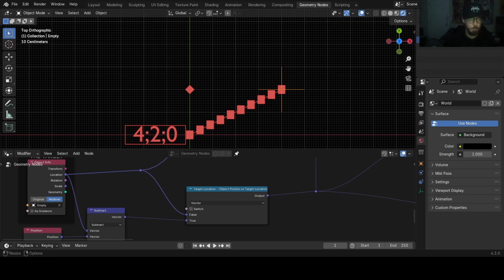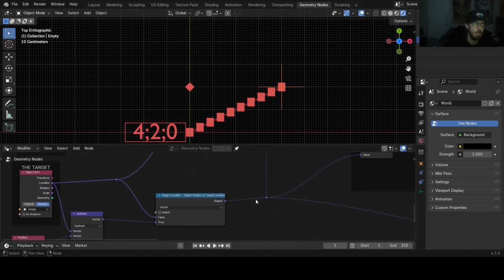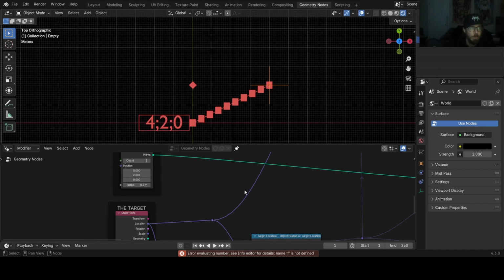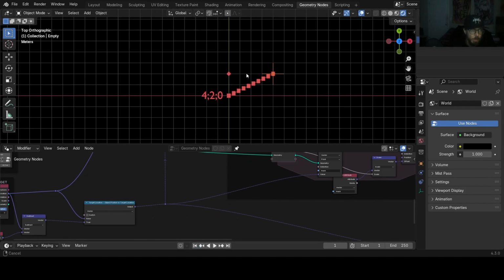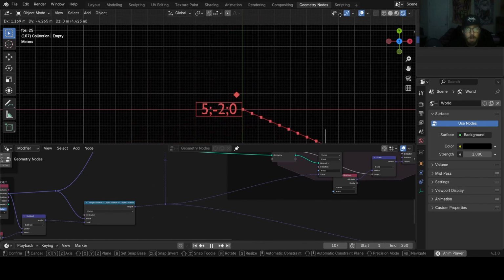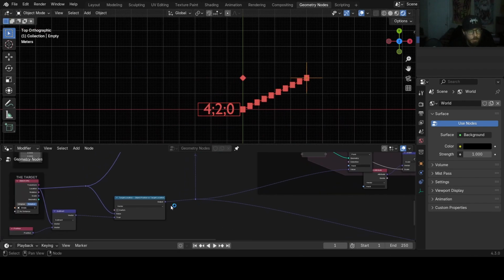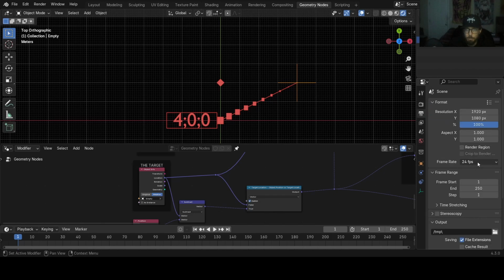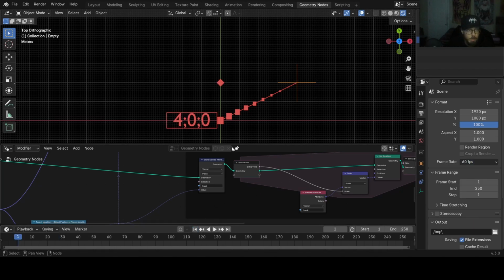Object Tracking Simulations | Blender Geometry Nodes Tutorial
A tutorial explaining 2 different track-to simulation constraints in blender